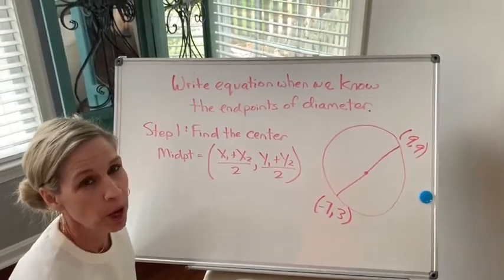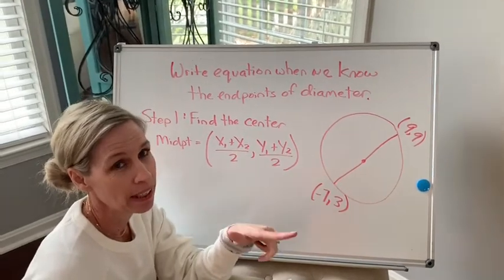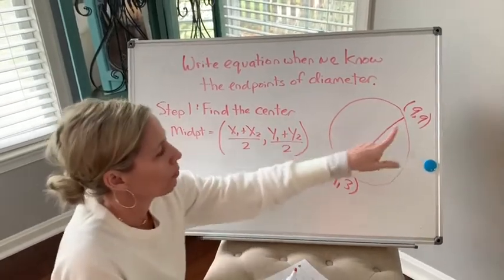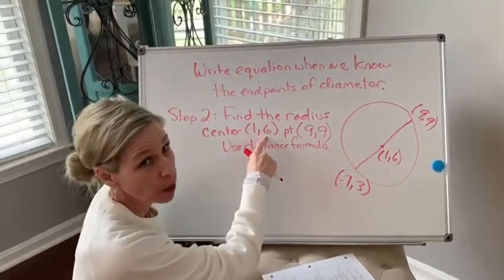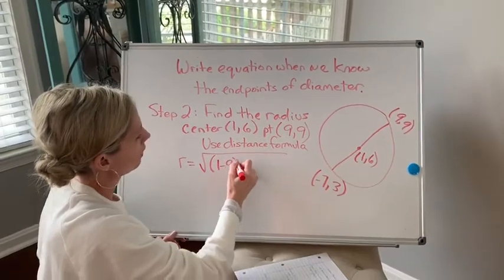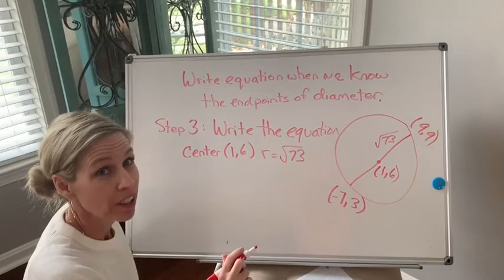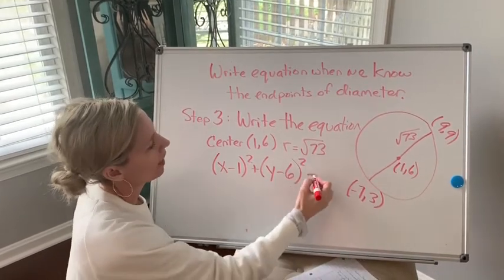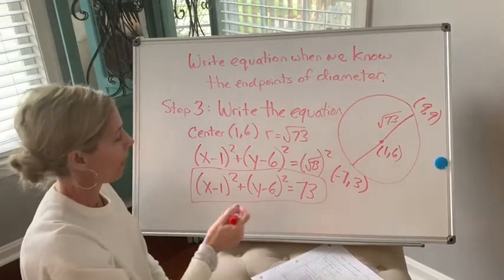Wednesday- using the end points of diameter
Write an equation of a circle using the end points of a diameter